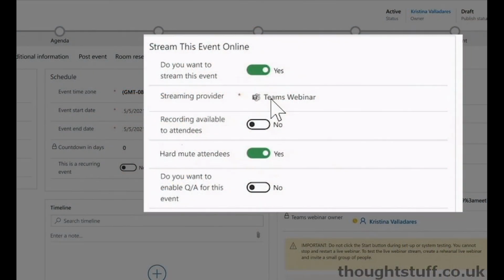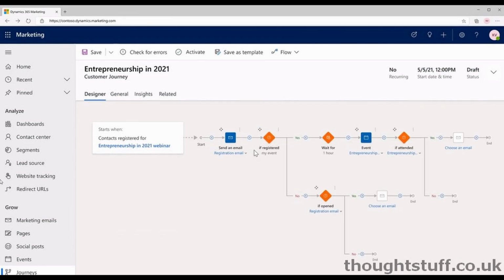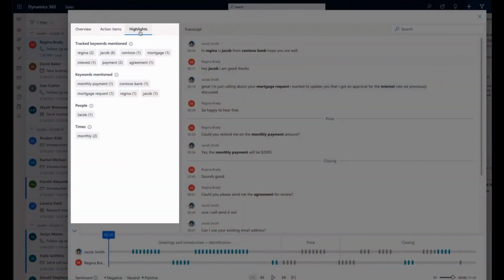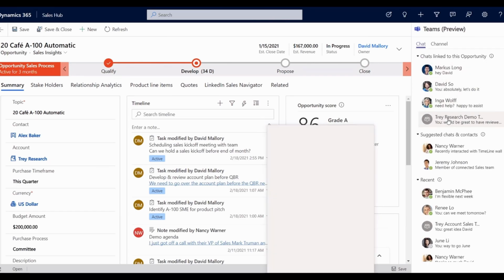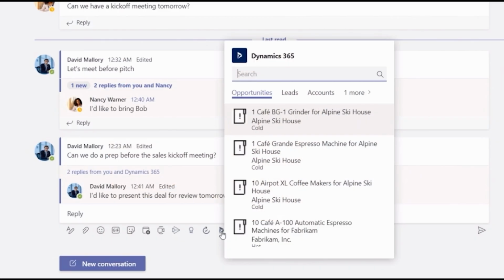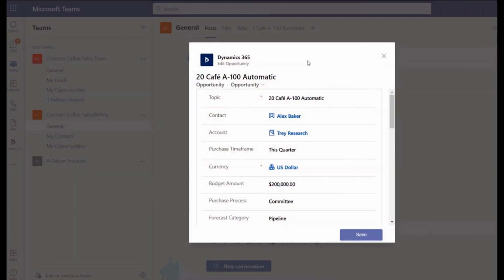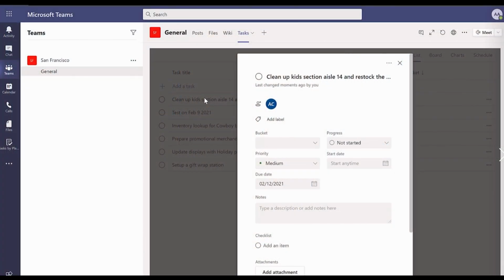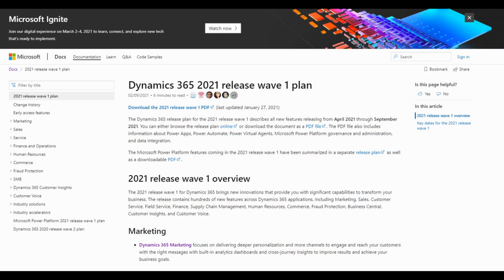Microsoft Dynamics and Microsoft Teams NEW Integrations for VOICE and CHAT announced at Ignite 2021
At Microsoft Ingite 2021, Microsoft announced a bunch of new integrations between Microsoft Dynamics 365 and Microsoft Teams. There are integrations between three Dynamics products: Dynamics Marketing, Dynamics Sales and Dynamics Commerce.

Timeline:
00:00 Introduction
00:43 Dynamics 365 Marketing + Microsoft Teams
02:27 Dynamics 365 Sales + Microsoft Teams
06:24 Dynamics 365 Commerce + Microsoft Teams
08:32 Timelines